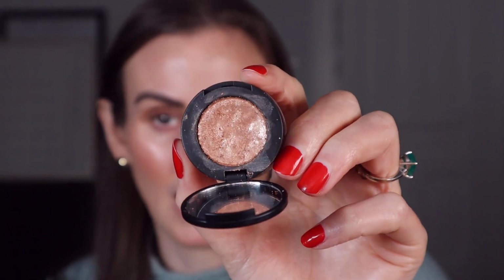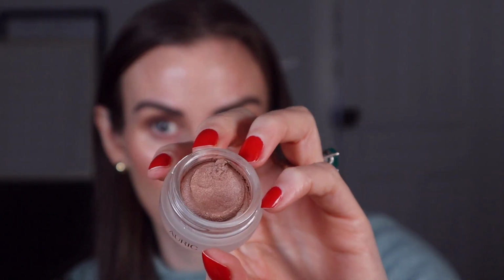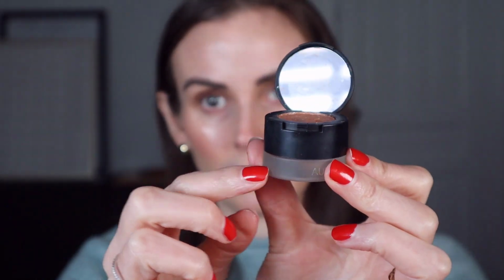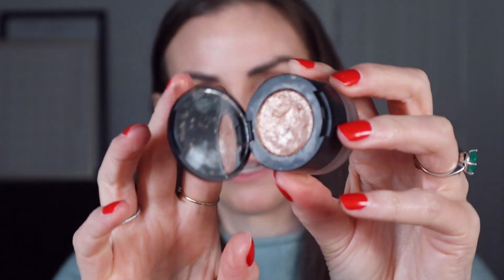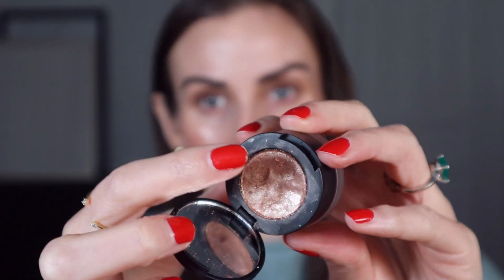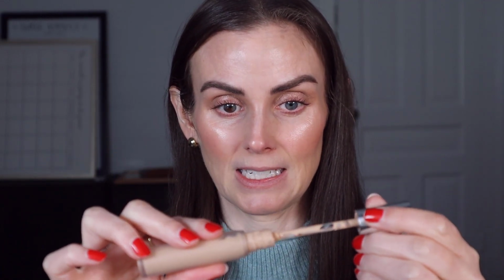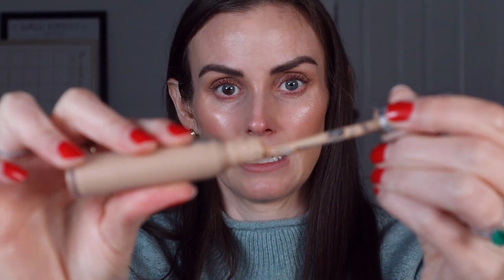🗑️ Trash Talkin' | January 2025 | Skincare, Makeup & Beauty Empties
🗑️ Trash Talkin' | February 2025 | Skincare, Makeup & Beauty Empties | Dana Ripperton

🌸 Today, I’m sharing all my skincare and beauty empties—the products I’ve completely used up (some I haven't) and my honest thoughts on whether they’re worth repurchasing. 💄✨

From holy grail sunscreens and serums to makeup must-haves (and a few disappointments), I’ll break down what worked, what didn’t, and what’s next in my routine. If you love product reviews and recommendations, this video is for you! 💕

🛍 Products Used:
✨ DR. LORETTA | Urban Antioxidant Sunscreen SPF 40

✨ TRADER JOE'S | Daily Facial Sunscreen Broad Spectrum SPF 40

✨ VIEVE | Lip Dew
Shade: Rosa

✨ MAC | Face & Body Foundation
Shade: N3

✨ HAUS LABS | Triclone Skin Tech Hydrating Concealer with Fermented Arnica
Shade: 21 Light Medium Neutral

✨ FENTY BEAUTY | Flyliner Longwear Liquid Eyeliner
Shade: Big Truffle

✨ REAL TECHNIQUES | Instapop Cheek Makeup Brush

💄 Makeup Worn:
✨ CHANEL | Les Beiges Sheer Healthy Glow Highlighting Fluid
Shade: Sunkissed

✨ TOO FACED | Born This Way Healthy Glow Skin Tint SPF 30
Shade: Light Beige

✨ HOURGLASS | Ambient Lighting Edit Unlocked
Shade: Evil Eye

✨ SWEED BEAUTY | Satin Kohl Eye Pencil
Shade: Dusty Brown

🩵 About Dana Ripperton:

Welcome to the official YouTube Channel of Dana Ripperton - your go-to destination for all things skincare, sunscreen, and more! I review the latest beauty products and share honest, in-depth opinions to help you make the best choices for your skin.